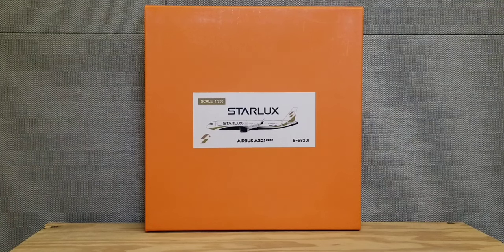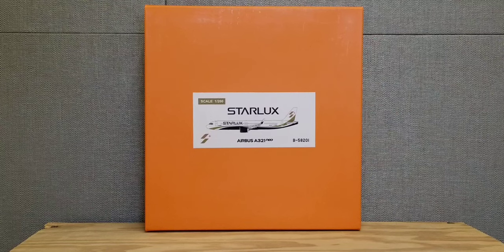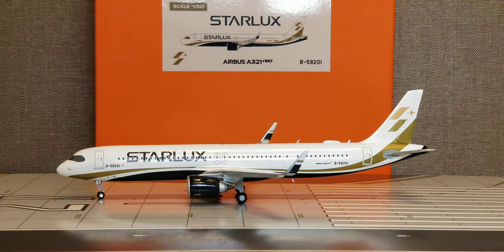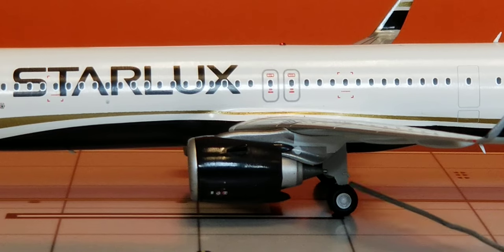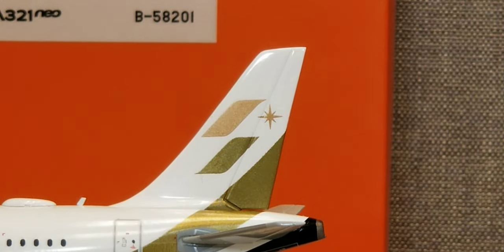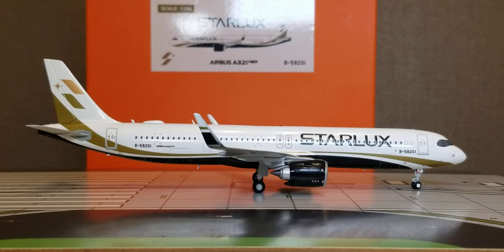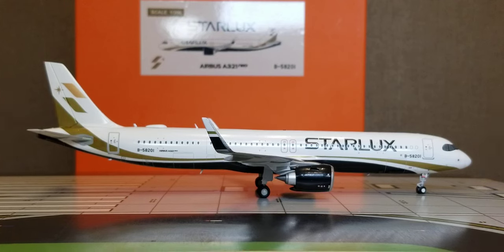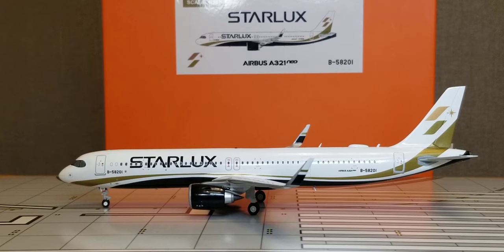JC Wings 200 Starlux Airlines A321NEO(New Engine Option)Aircraft Featuring The Sharklets Review(FHD)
You're Reviewing A Starlux Airlines A321NEO(New Engine Option)Aircraft Featuring The Sharklets In A 1:200 Scale In FHD(Full High Definition).

The Livery Scheme:This Is The Actual Livery Scheme Of The Newly Startup Carrier,Starlux Airlines,In Which The Natural Color Tones Were Actually Chosen To Represent Earth As Seen From A High Altitude Which Underscores The Airline's Infinite Respect And The Ability To Connect With Nature At The Same Time.While The Colors On The Fuselage On The Other Hand, Were Actually Inspired By Earth As Well As Wood Elements With The Colors Of Earthly Gold,Rose Gold,And Obsidian Iron Dark Grey, Was Actually Interspersed For The Sole Purpose That Was Actually Designed To Add A Sense Of Luxury.

While The Airline's Logo,Which Is Displayed On The Tailfin Of The Aircraft,Actually Consists Of Two Dynamic Winglet Shapes Which Forms The Alphabet Letter"S",Which Actually Stands For"Starlux",Which Makes Up The Main Part Of The Airline's Logo Which Represents The Soul As Well As The Heart Of Flight.

While The Polaris,Which Is Also Known As The North Star-The Everlasting Beacon Of Human Exploration And Travel-Is Actually Displayed Right Next To The Airline's Logo,Which Is Located On The Tailfin Of The Aircraft,Not Only Symbolizes The Airline's Founder And Chairman Chang Kuo Wei's Love For Aviation, But The Polaris Logo Also Serves As A Tribute To His Late Father,Chang Yung Fa,Who Was The Actual Founder Of The Evergreen Group Which Included EVA Air, Who Unfortunately Passed Away In 2016 As The Airline's Overall Livery Scheme Is Actually Designed To Be A True Symbol Of Luxury,While The Airline's Tailfin Design Was Also Designed To Represent The Boundlessness Of"Dreams And Aspirations".

Registration Ship# B-58201:This Aircraft Is The Very First Aircraft That Actually Entered The Starlux Airlines Fleet And The First Test Flight On This Aircraft Took Place On October 23, 2019 And Was Delivered To Starlux Airlines On October 25,2019 As This Particular Aircraft Was Also The Actual Inaugurated Aircraft That Was Utilized To Fly It's Very First Inaugural Flights From Taipei-Taoyuan To Da Nang (Vietnam),Penang(Malaysia)And Macau 3 Months Later On January 23,2020.

The Engines:These Are The CFMI-LEAP (Leading Edge Aviation Propulsion)-1A30 Type Engines That Are Used On This Particular Starlux Airlines A321NEO(New Engine Option) Aircraft.

The Wingtip Device:It Actually Began Back Sometime In 2009 When Airbus Came Up With Another Creative Name For These Blended Winglets In Which The Aircraft Manufacturer Airbus Decided To Call Them The"Sharklets" As These Specialized Winglets Were Designed To Enhance Payload Range Performance, Resulting In Reducing Fuel Consumption At The Same Time As Air New Zealand Actually Became The First Airline In The World To Have The"Sharklet"Wingtip Devices Installed On Their Airbus A320 Aircraft Back In 2012.

The"Airbus A321NEO"Decal:Starlux Airlines Became The First Airline In The Country Of Taiwan That Took Delivery Of Its Very First Of 13 Of This Particular Aircraft Variant Type,The Airbus A321NEO(New Engine Option)Aircraft, Which Beared The Registration Ship# B-58201 At A Special Delivery Ceremony That Was Held At The Airbus Delivery Centre Facility In Hamburg,Germany On October 25,2019 And At The Time Of This Video Review Posting,There Are Only 9 That Are Currently Operating In Service While The Remaining 4 Are Currently On Back Order And Are Awaiting Delivery As This Particular Aircraft Also Became The Official Inaugurated Aircraft To Enter The Starlux Fleet And Officially Begun Utilizing This Aircraft On Their Taipei-Taoyuan To Da Nang (Vietnam),Penang(Malaysia)And Macau Routes Respectively On January 23,2020 As The Carrier's Entire Fleet Of Airbus A321NEO's Are Currently Based And Operated From The Airline's Main Operating Hub At Taipei-Taoyuan International Airport.

The Airline's Logo(That's Displayed on The Tailfin):This Is The Corporate Logo For Starlux Airlines,Which Actually Resembles That Of Two Dynamic Winglet Shapes Which Forms The Alphabet Letter"S",Which Actually Stands For"Starlux"While The"Polaris"Logo,Which Is Also Known As The North Star-The Everlasting Beacon Of Human Exploration And Travel,Not Only Symbolizes The Airline's Founder And Chairman,Chang Kuo Wei's Love For Aviation, But The Polaris Logo Also Serves As A Tribute To His Late Father,Chang Yung Fa,Who Passed Away In 2016 As The Airline's Logo Was Not Only Designed To Be A True Symbol Of Luxury, But The Logo Was Also Designed To Represent The Boundlessness Of"Dreams And Aspirations".

The Seating Configuration:The Starlux Airlines A321NEO(New Engine Option)Aircraft Seats 188 Passengers In A 2 Class Configurated Cabin Layout:

Rows 2-3 - 8 Business Class Seats.